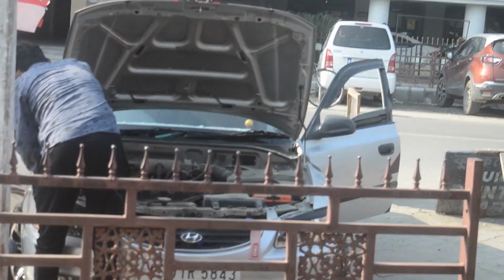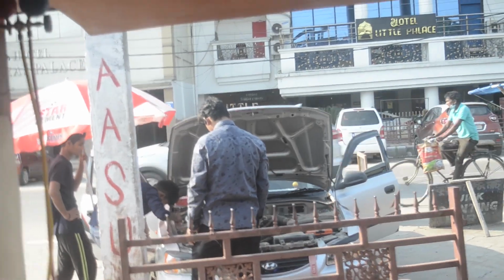Part 5 | Project Accent | Installating underbody Lights (RGB) [you might not watch it💔]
Hey!!! This is The Joyrider aka THE HOON. So this is my new project car of one of my oldest friend. Basically my plan was to makeover the car and make videos part by part. We'll definitely mod this car ALL OUT but i can't build right after making one part and the other, so the rest we'll be making it afterwards but for now we're giving the car the best looks.
Appreciate the work and Please Do Support
Your Support My MOTIVATION
AM Electrical Works ~ Op. of Little Palace , 5 ali , Fulbagan road